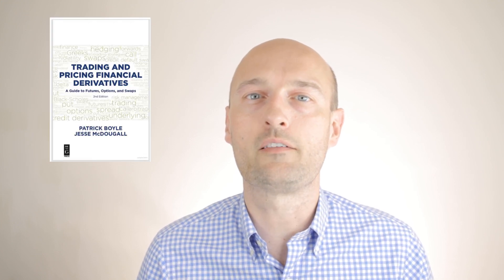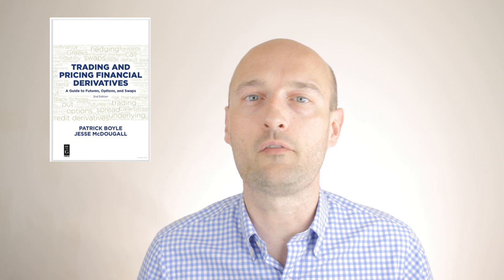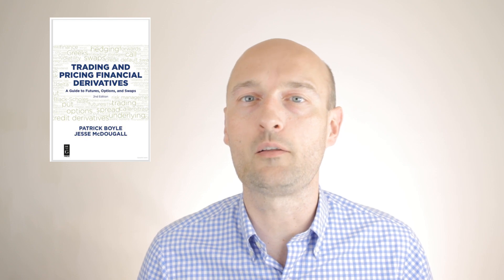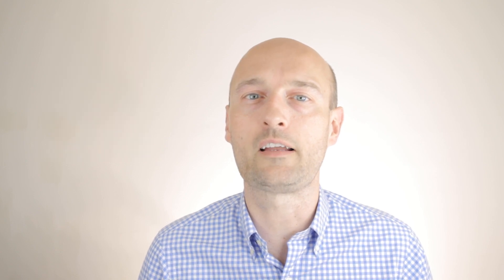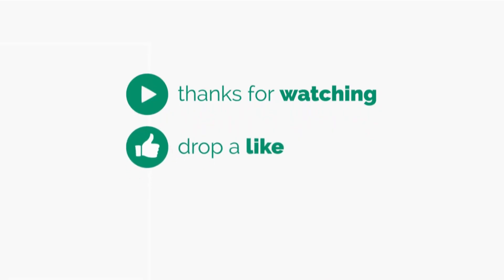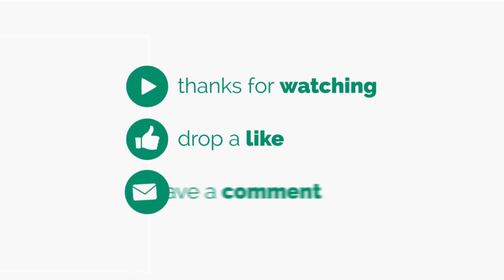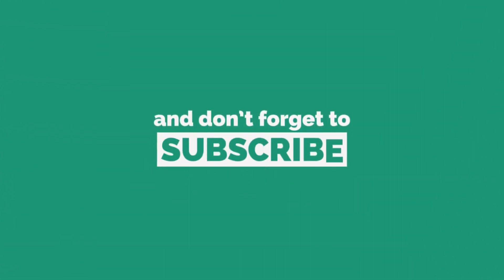Conditional Value at Risk and Stress Testing in Financial Risk Management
I this weeks class we learn about Conditional Value at Risk and Stress Testing.

What Is Conditional Value at Risk (CVaR)?
Conditional Value at Risk (CVaR), also known as the expected shortfall, is a risk assessment measure that aims to quantify the amount of risk an investment portfolio has. CVaR is derived by taking a weighted average of the “extreme” losses in the tail of the distribution of possible returns, beyond the value at risk (VaR) cutoff point. Conditional value at risk is used in portfolio optimization as part of risk management.

Understanding Conditional Value at Risk (CVaR)
Conditional Value at Risk (CVaR) attempts to address the shortcomings of the VaR model, which is a statistical technique used to measure the level of financial risk within a firm or an investment portfolio over a specific time frame. While VaR represents a worst-case loss associated with a probability and a time horizon, CVaR is the expected loss if that worst case threshold is ever crossed. CVaR, in other words, quantifies the expected losses that occur beyond the VaR breakpoint.